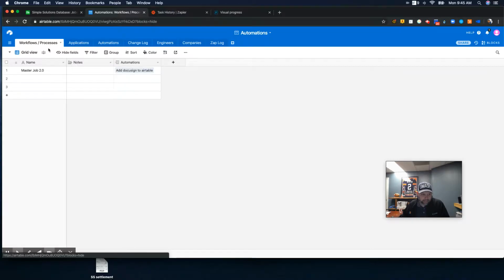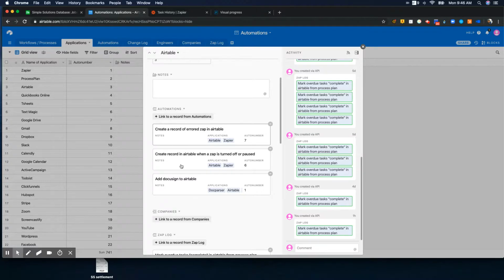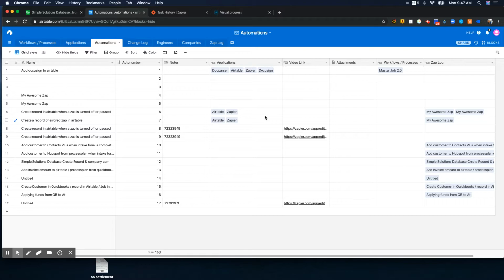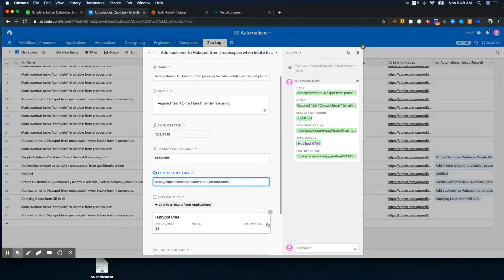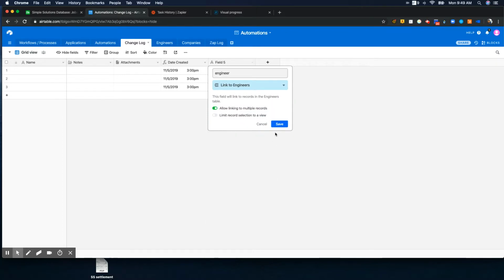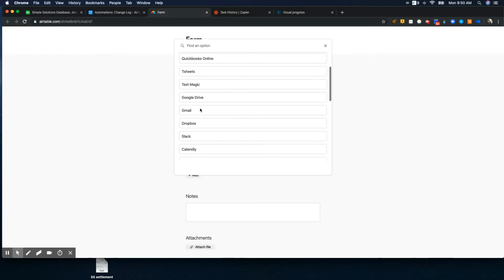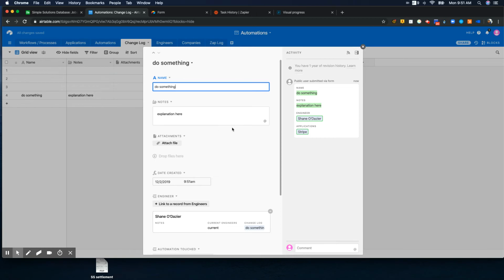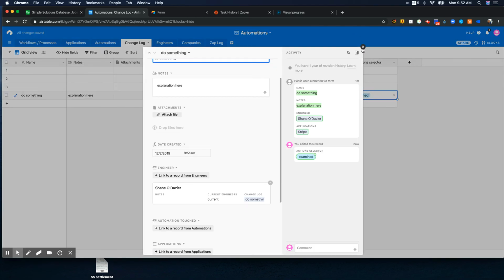Zapier automation log